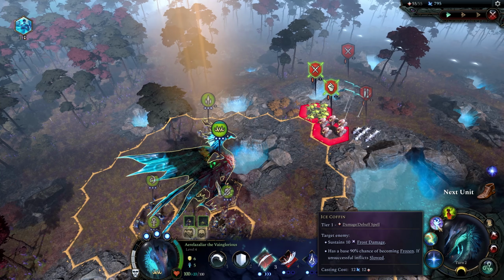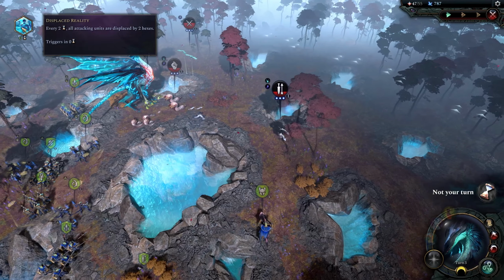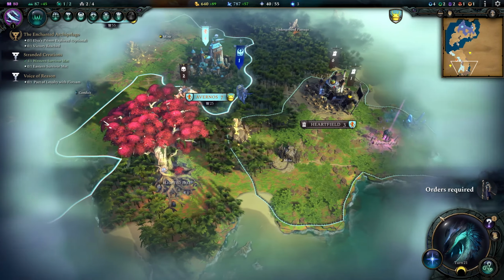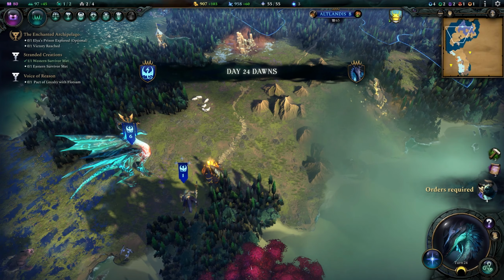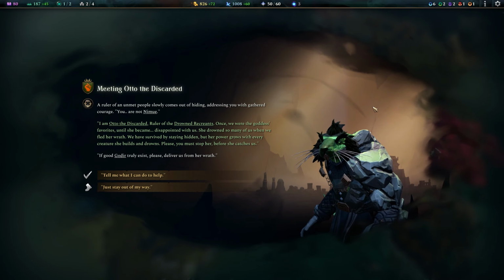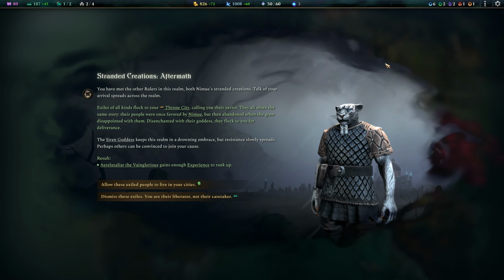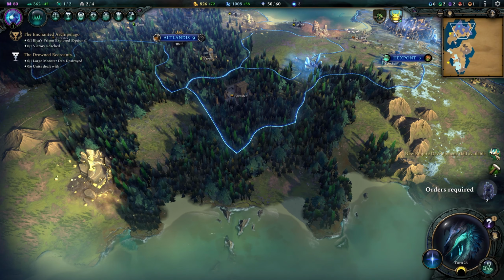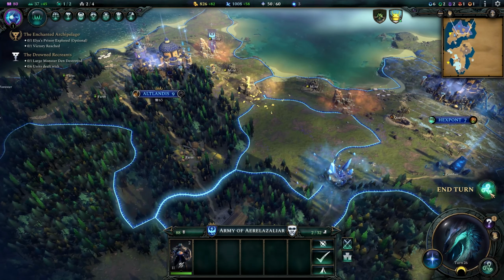Age of Wonders 4 - Campaign - Part 12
In this video series, I venture through the story campaign of Age of Wonders 4.

PC setup built by System Restore UK.